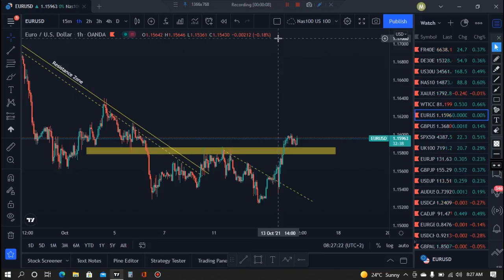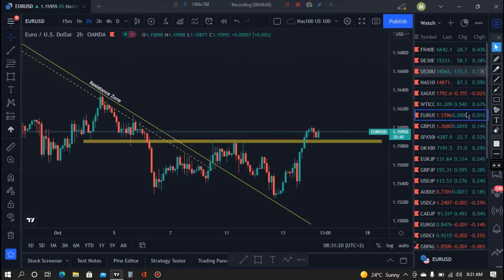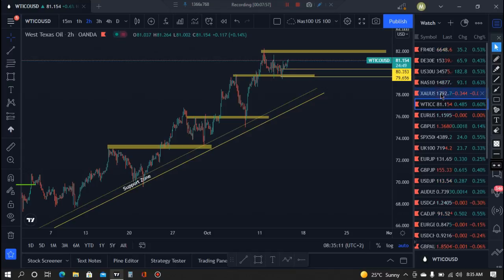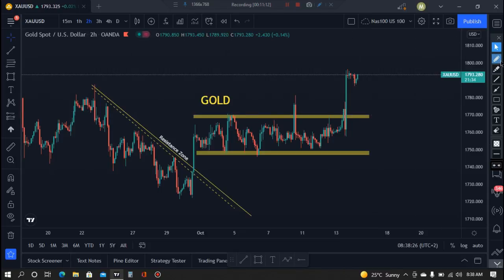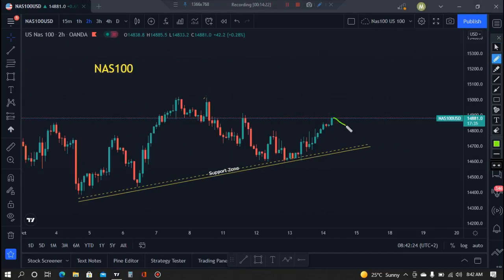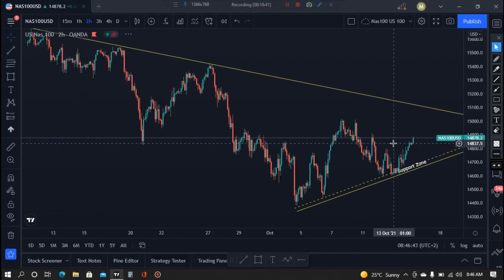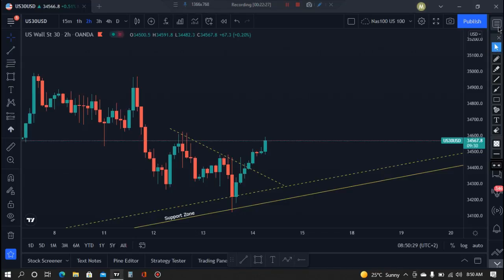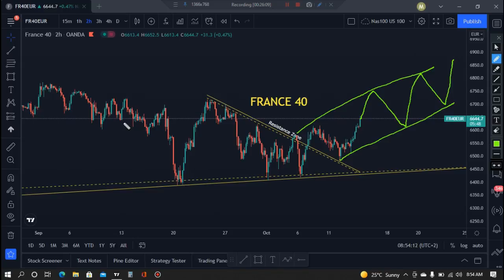Forex Daily Analysis | NASDAQ 100, US30, GOLD, USOIL & EURUSD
Here is my daily analysis for NASDAQ 100, US30, DAX30, FRANCE40, USOIL & EURUUSD.
I'm on Instagram as @xtrahot_forex